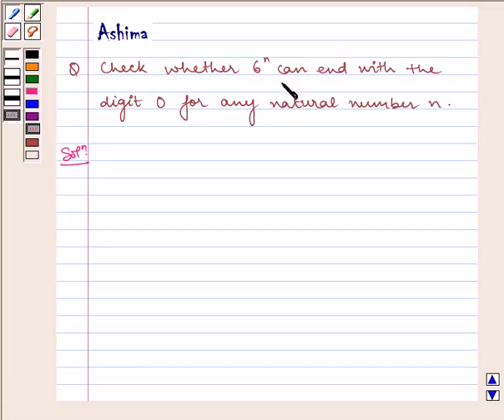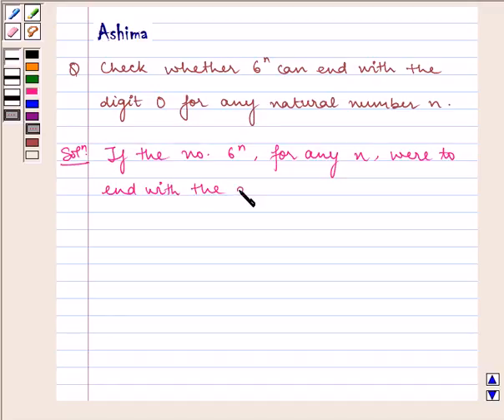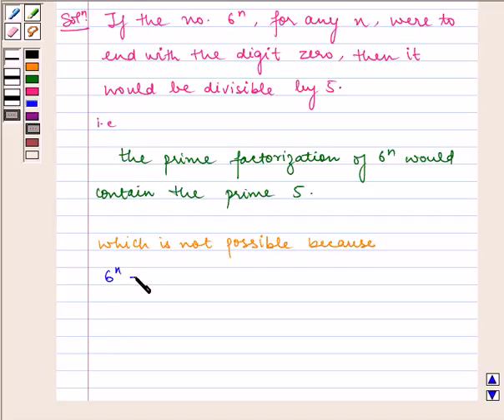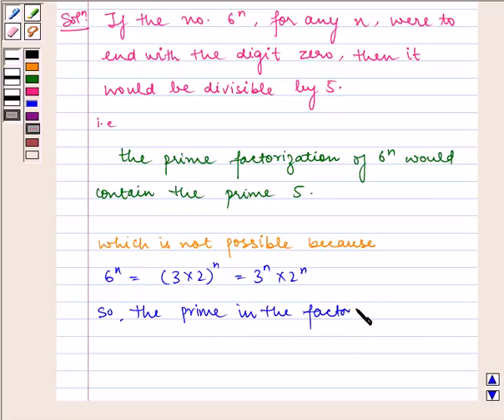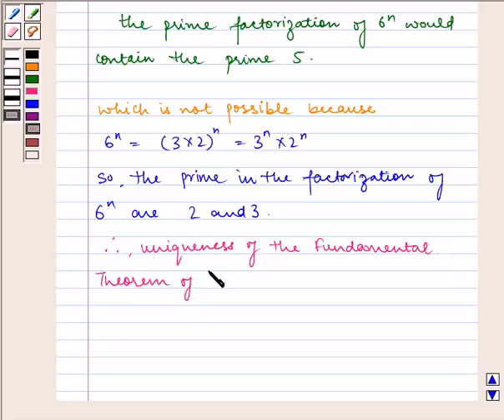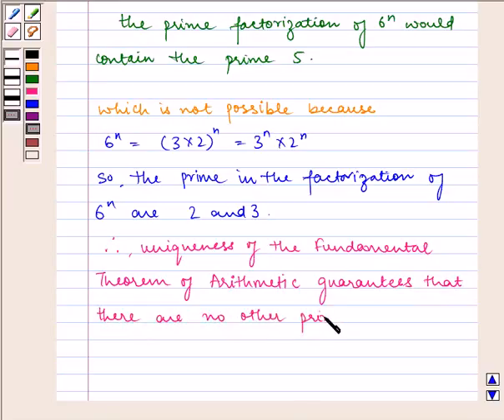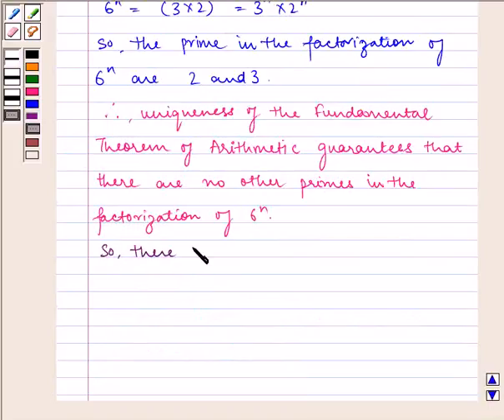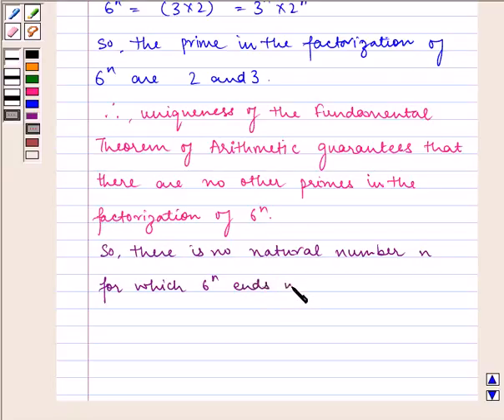Maths X NCERT 2007 1 1 2 5